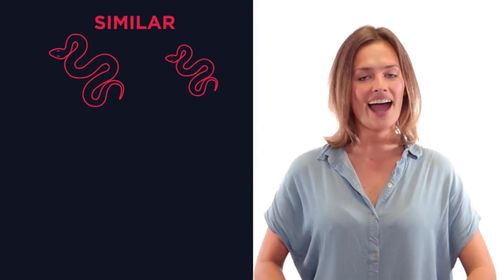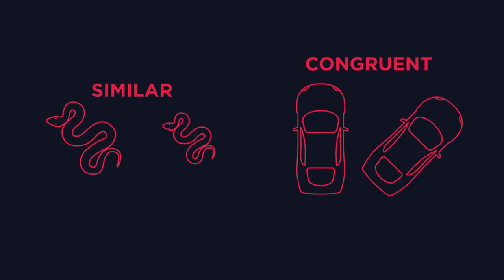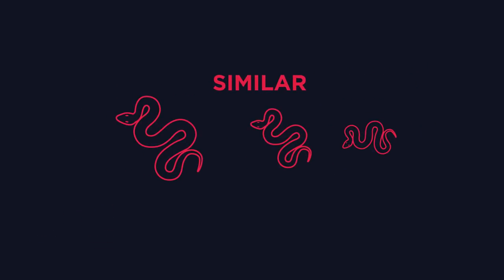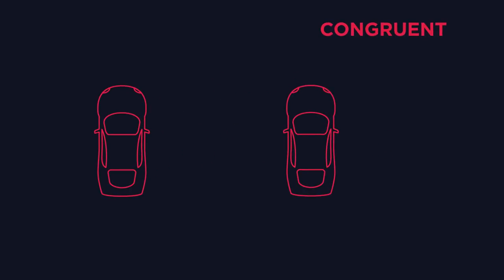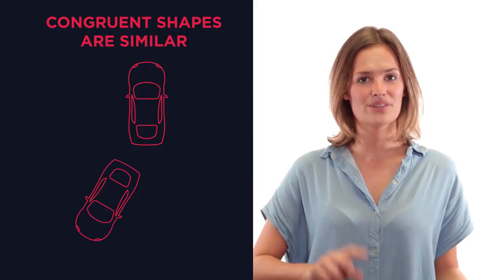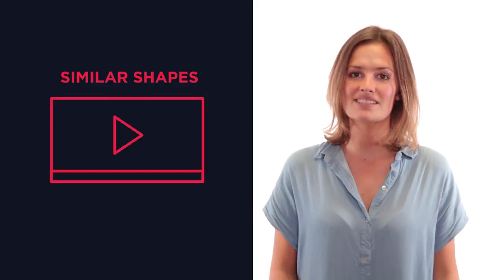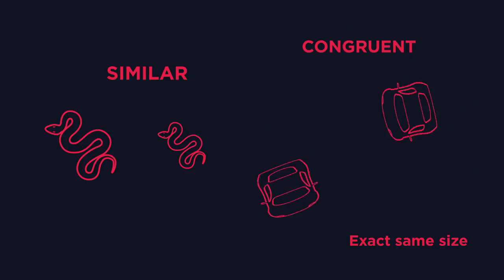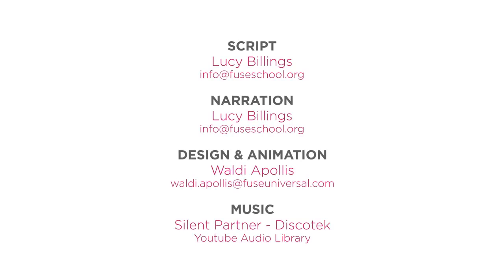Similar & Congruent Shapes Geometry & Measures Maths -دروس رياضيات - هندسة